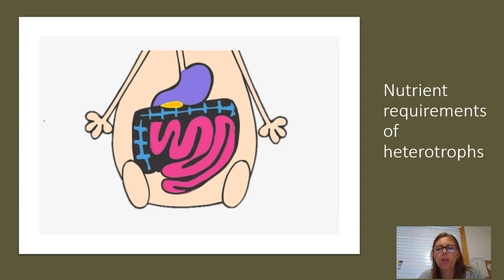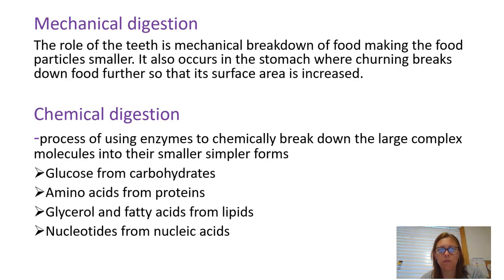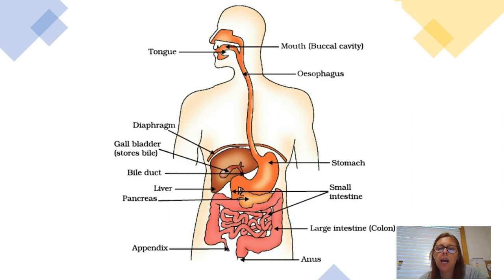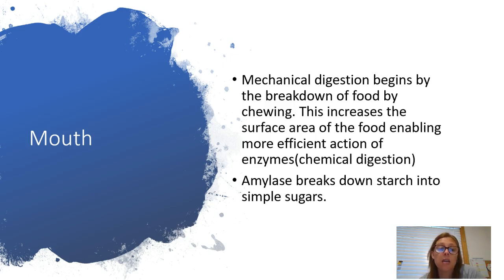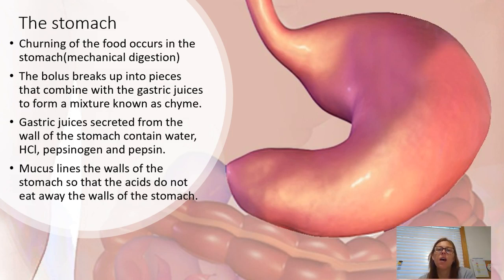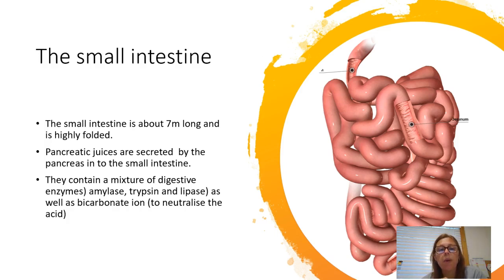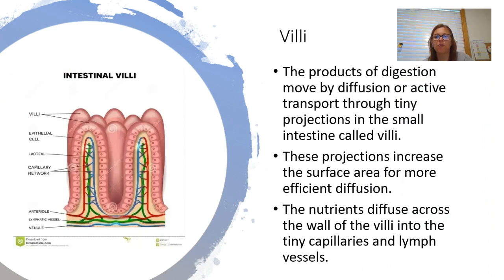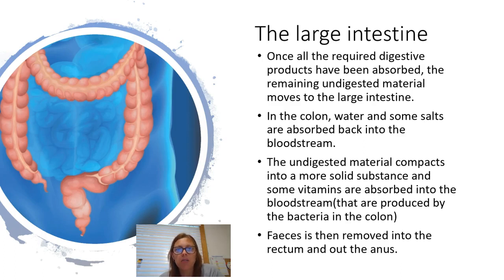digestion in mammals